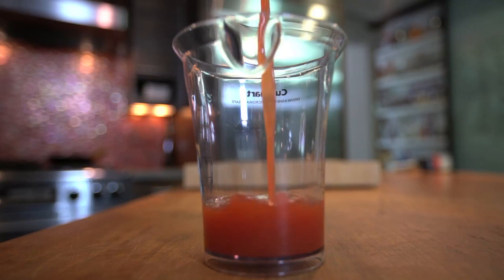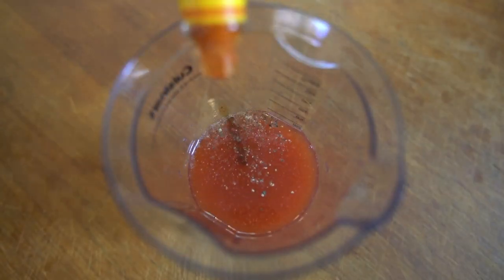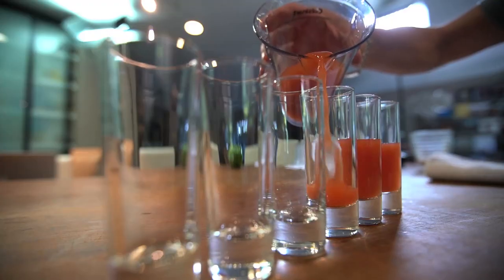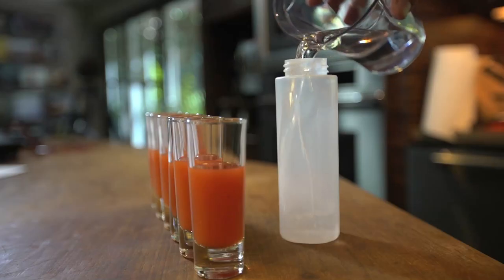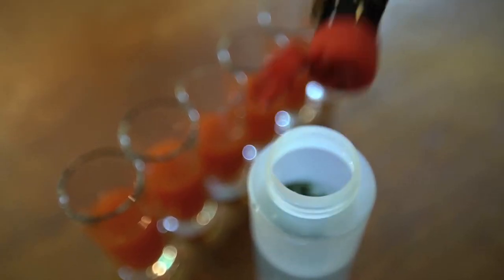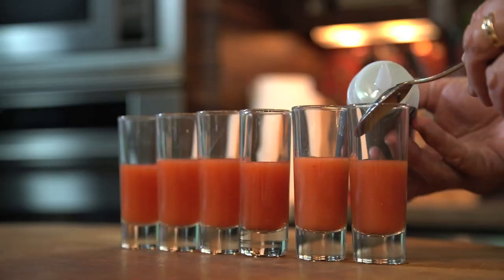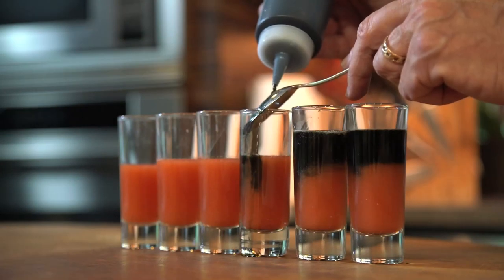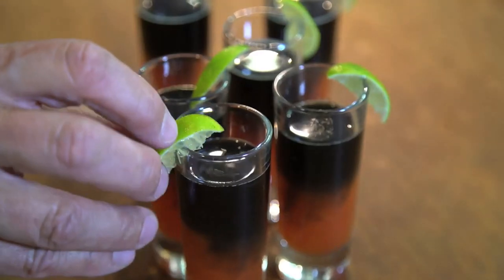Bloody Mary Vodka Halloween Shots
Get your Halloween celebration off to a perfect and colorful start with this tremendous Bloody Mary vodka shot.